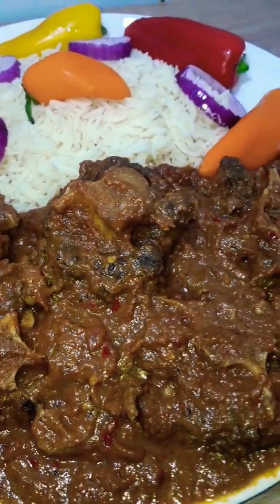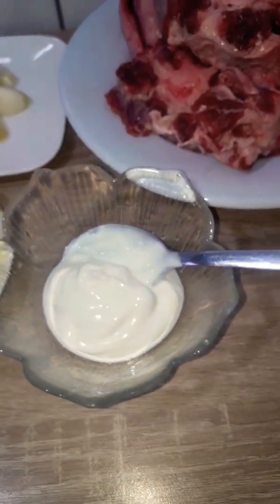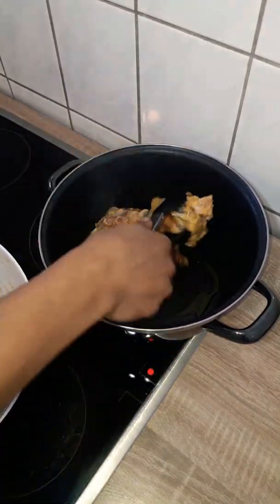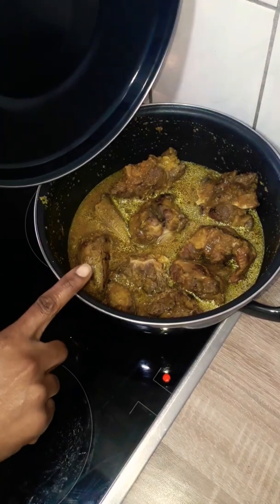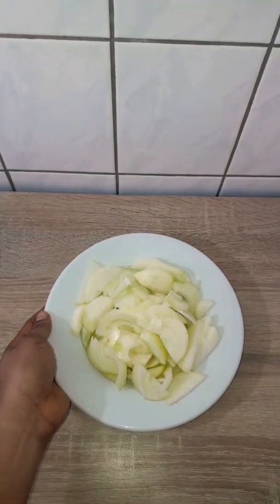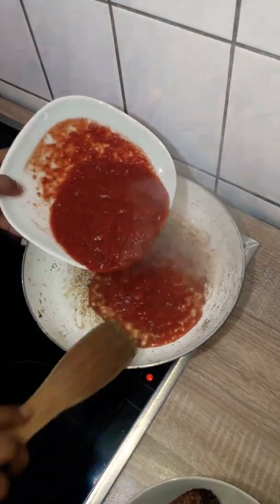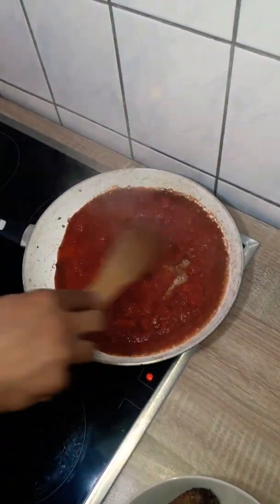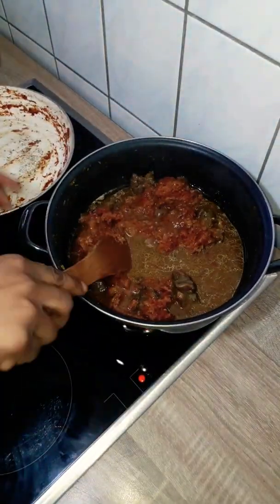Spicy oxtail curry/spicy oxtail stew/oxtail sauce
to marinate oxtail
2tbsp yogurt
2 onions
ginger
2 cloves of garlic
1tsp turmeric powder
1tsp salt
1tsp paprika powder
olive oil
250ml beef stock

for curry

olive oil
4 large onions
500gr tomato puree
1 cup butter milk
6 dried chilli peppers (mild)
1tbsp brown sugar
4 cloves of garlic
3 star anise
some ginger
6 cloves
1tbsp cinnamon powder

Deutsch
Ochsenschwanz marinieren
 2 EL Joghurt
 2 Zwiebeln
 Ingwer
 2 Knoblauchzehen
 1 TL Kurkumapulver
 1 TL Salz
 1 TL Paprikapulver
 Olivenöl
 250ml Rinderbrühe

 für Curry

 Olivenöl
 4 große Zwiebeln
 500gr Tomatenpüree
 1 Tasse Buttermilch
 6 getrocknete Chilischoten (mild)
 1 EL brauner Zucker
 4 Knoblauchzehen
 3 Sterne Anis
 etwas Ingwer
 6 Nelken
 1 EL Zimtpulver

Turkish
sığır kuyruğunu marine etmek
 2 yemek kaşığı yoğurt
 2 soğan
 zencefil
 2 diş sarımsak
 1 çay kaşığı zerdeçal tozu
 1 çay kaşığı tuz
 1 çay kaşığı kırmızı biber tozu
 zeytin yağı
 250 ml sığır suyu

 köri için

 zeytin yağı
 4 büyük soğan
 500gr domates püresi
 1 su bardağı tereyağlı süt
 6 kurutulmuş acı biber (hafif)
 1 yemek kaşığı esmer şeker
 4 diş sarımsak
 3 yıldız anason
 biraz zencefil
 6 karanfil
 1 yemek kaşığı toz tarçın

Italiano
marinare la coda di bue
 2 cucchiai di yogurt
 2 cipolle
 Zenzero
 2 spicchi d'aglio
 1 cucchiaino di curcuma in polvere
 1 cucchiaino di sale
 1 cucchiaino di paprika in polvere
 olio d'oliva
 250 ml di brodo di manzo

 per il curry

 olio d'oliva
 4 cipolle grandi
 500gr di passata di pomodoro
 1 tazza di latte al burro
 6 peperoncini secchi (delicati)
 1 cucchiaio di zucchero di canna
 4 spicchi d'aglio
 3 anice stellato
 un po 'di zenzero
 6 chiodi di garofano
 1 cucchiaio di cannella in polvere

Français

faire mariner la queue de bœuf
 2cs de yaourt
 2 oignons
 gingembre
 2 gousses d'ail
 1 cuillère à soupe de poudre de curcuma
 1 cuillère à soupe de sel
 1 cuillère à soupe de poudre de paprika
 huile d'olive
 250 ml de bouillon de bœuf

 pour le curry

 huile d'olive
 4 gros oignons
 500gr de purée de tomates
 1 tasse de lait au beurre
 6 piments chili séchés (doux)
 1 cuillère à soupe de cassonade
 4 gousses d'ail
 3 anis étoilé
 du gingembre
 6 clous de girofle
 1 cuillère à soupe de cannelle en poudre